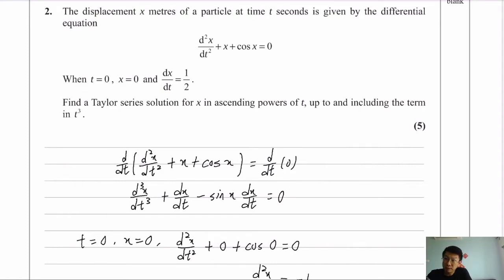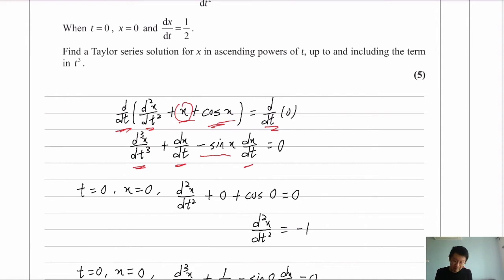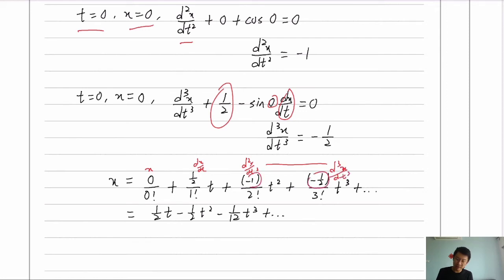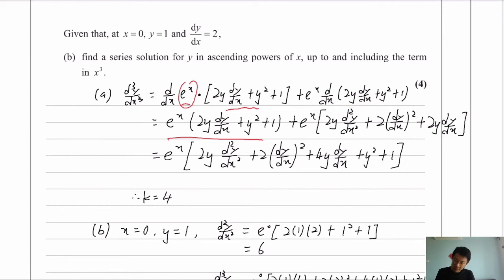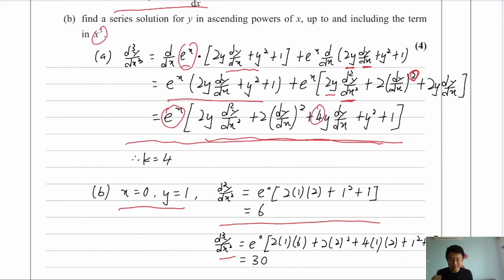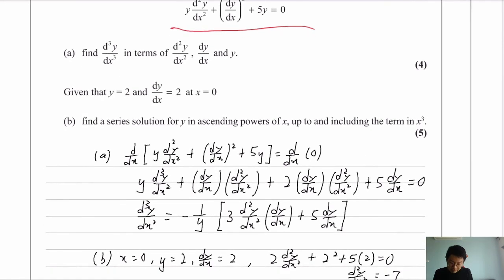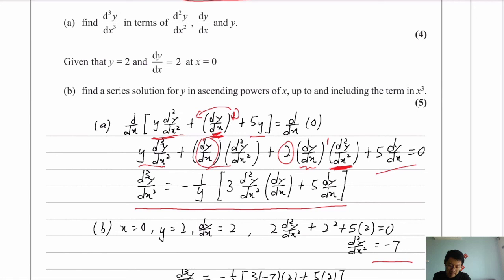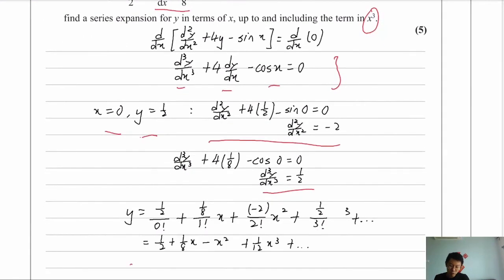Maclaurin Series - Selected questions from Edexcel FP2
To discuss selected questions from Edexcel FP2 about Maclaurin Series.

03:58 Jun 2010 Q2
07:14 Jun 2011 Q2
11:15 Jun 2013 (R) Q4
14:13 Jun 2013 Q3